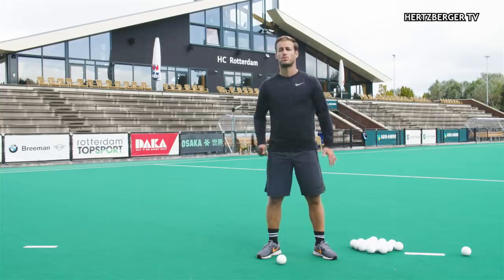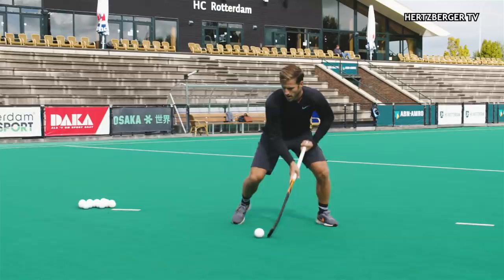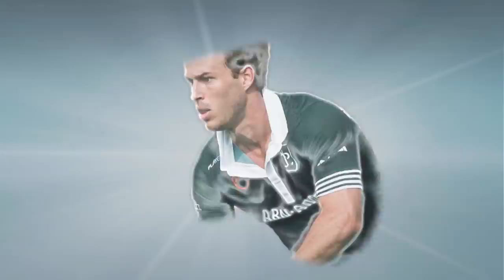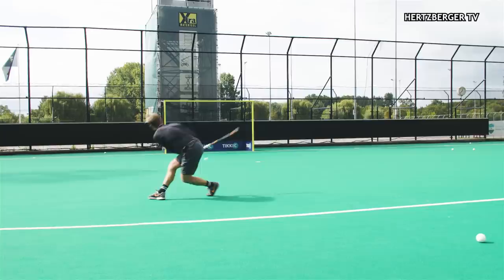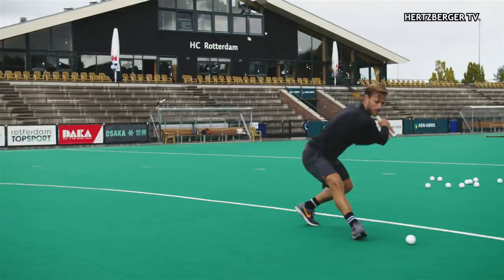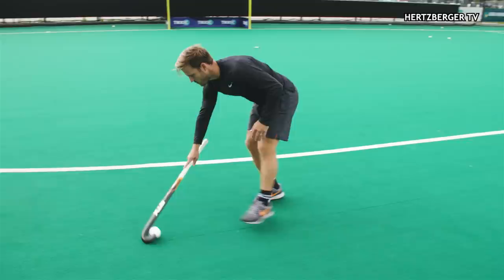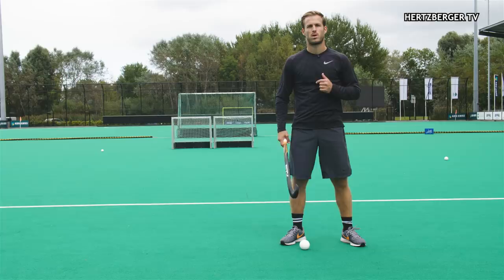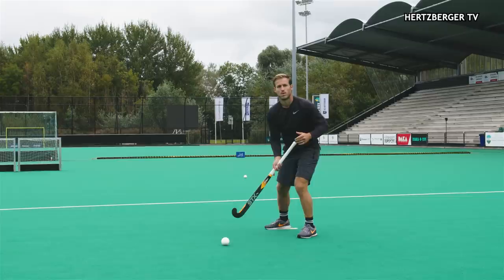Elimination Moves | HertzbergerTV | Tutorial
This weeks tutorial is 3 new elimination moves! Which one do you like best? Also, help me find a name for the last one!